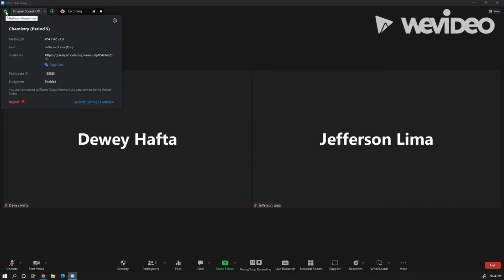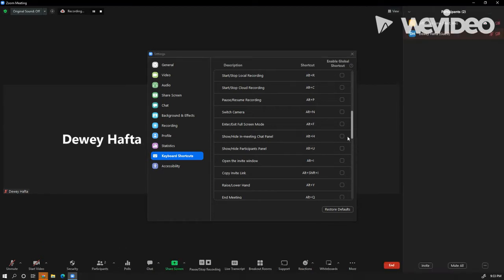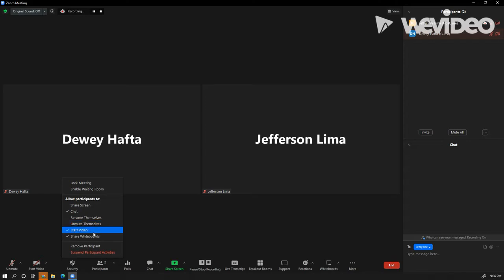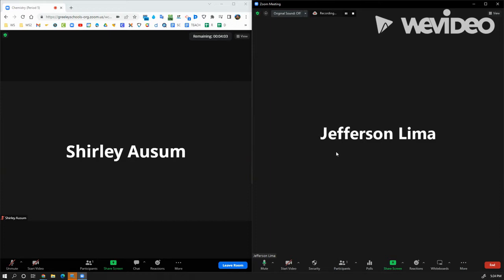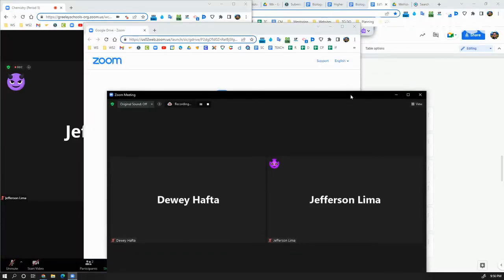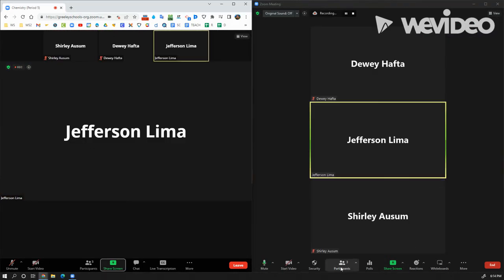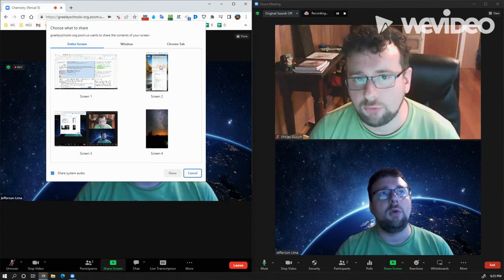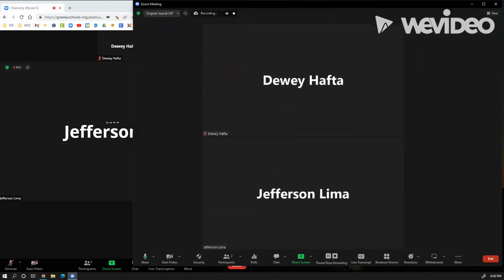Zoom: App Walkthrough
Showing features and settings for online teaching use (August 2022)